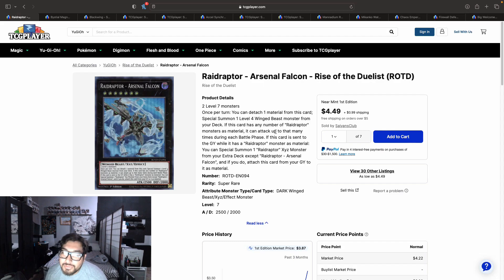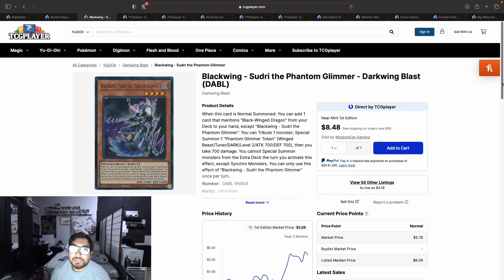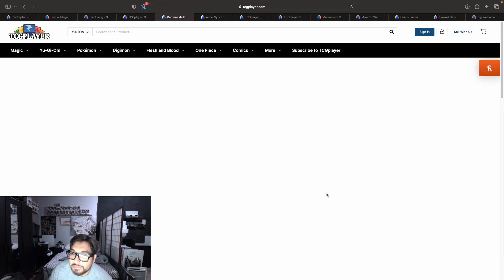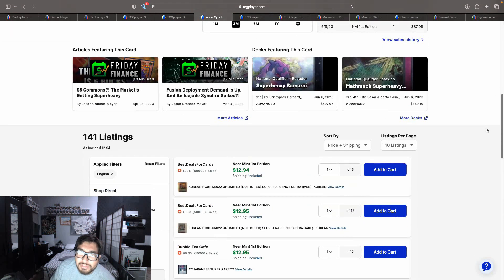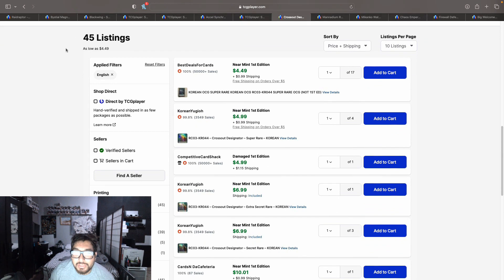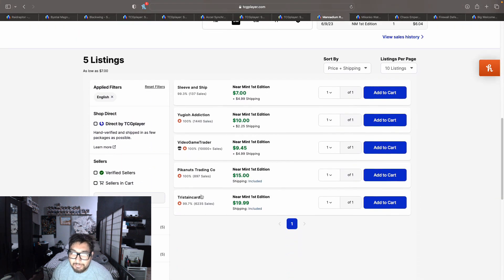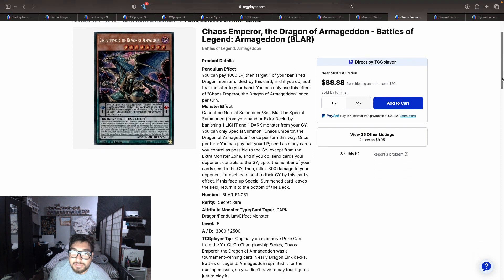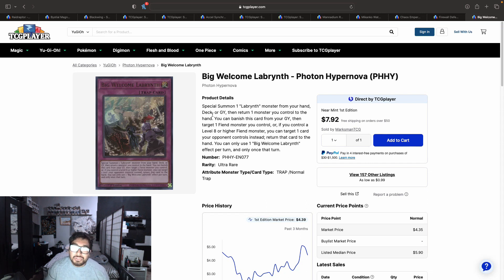Yu-Gi-Oh! Team ROTC: Market Watch June 9, 2023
A couple price increases going on in the market! New Visa Starfrost support, will we see another visa star frost buyout?

Also!